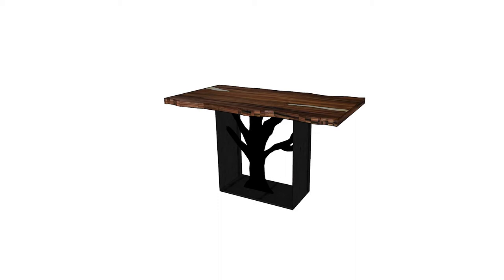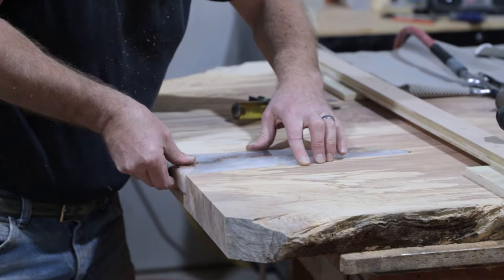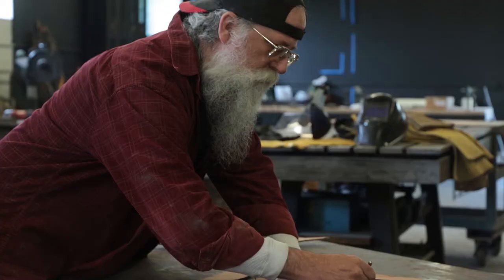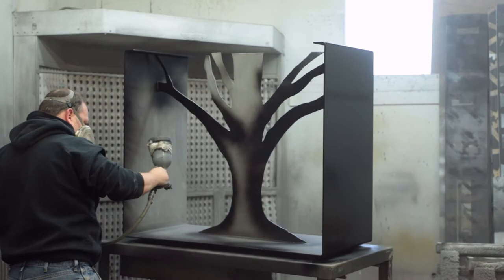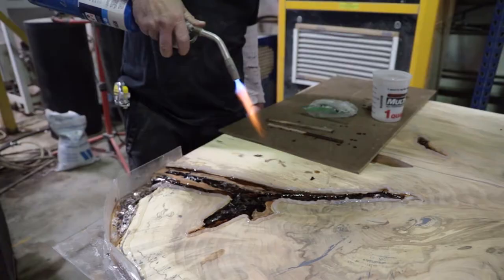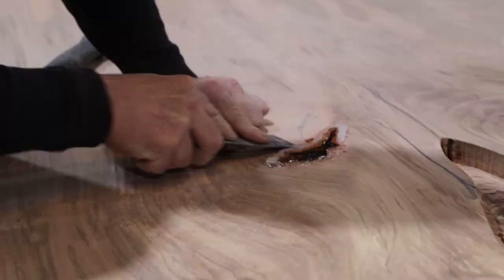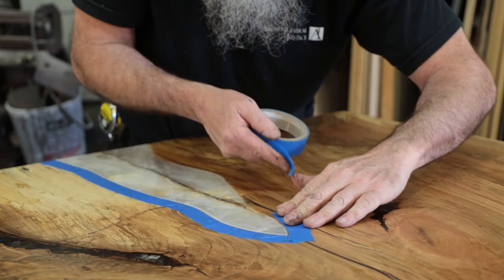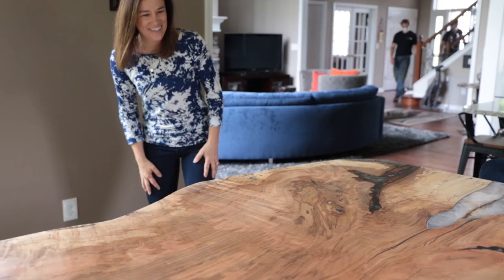Project in Progress 02 : Granite Inlay Dinning Table with Tree Base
Episode 02 : Project in Progress
Haley walks viewers through the construction of a custom made dinning table with granite and epoxy inlays. This unique commission includes a metal base fashioned to look like a tree. The piece appearing in the video was handmade by the artisans of Architectural Justice in Medina, Ohio.

Interested in commissioning your own custom piece by Architectural Justice? Click the link below to find out more